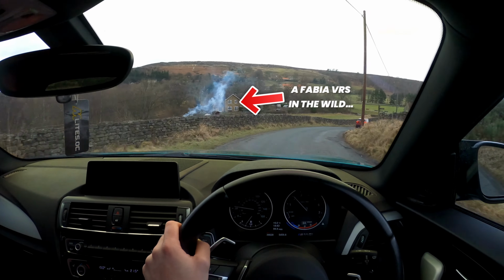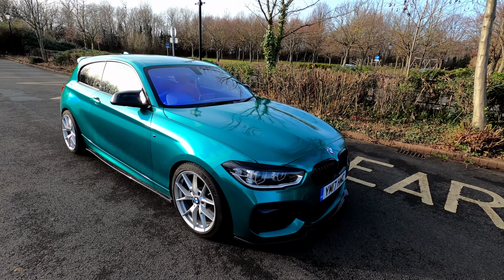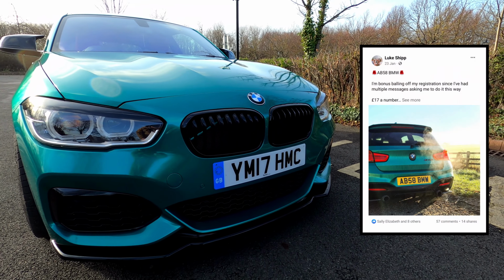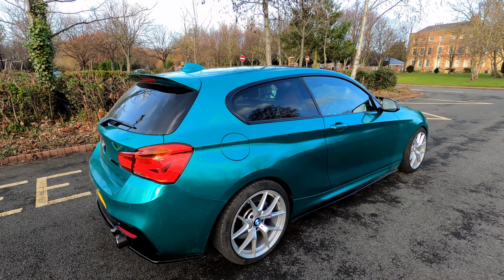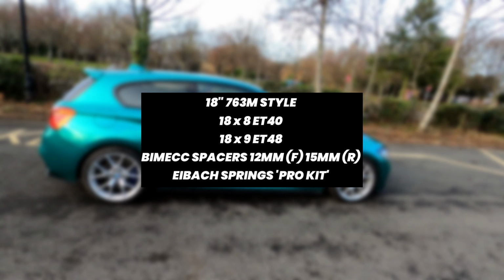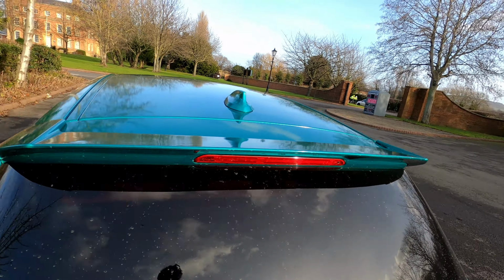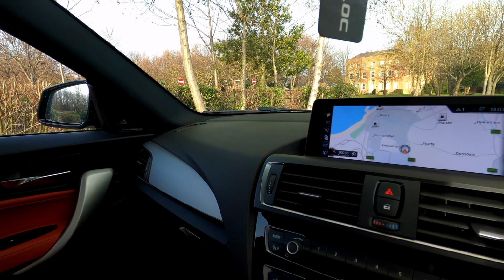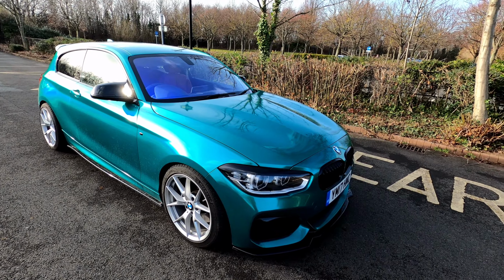I'M SELLING MY BMW M140i...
I've loved owning this car, but it's time for me to move on to something else. Here are the links to the eBay advert and the Facebook post for the car and registration.

Go check em out 🙌

𝐄𝐁𝐀𝐘 𝐋𝐈𝐍𝐊 𝐅𝐎𝐑 𝐓𝐇𝐄 𝐌𝟏𝟒𝟎𝐢 -

𝐋𝐈𝐍𝐊 𝐅𝐎𝐑 𝐓𝐇𝐄 '𝐀𝐁𝟓𝟖 𝐁𝐌𝐖' 𝐁𝐎𝐍𝐔𝐒 𝐁𝐀𝐋𝐋 -

...and remember to use 'LOOKSHIP10' at checkout when purchasing your next batch of detailing products